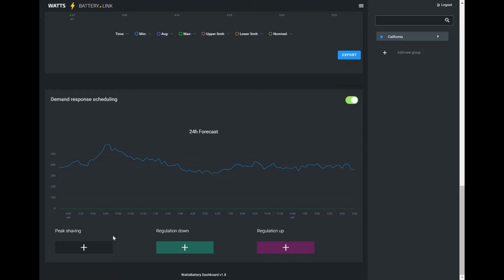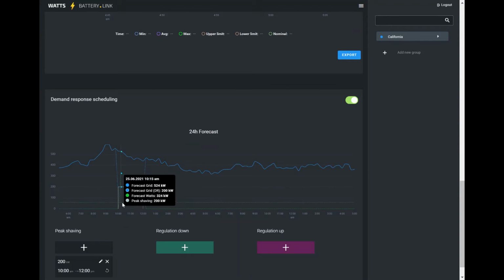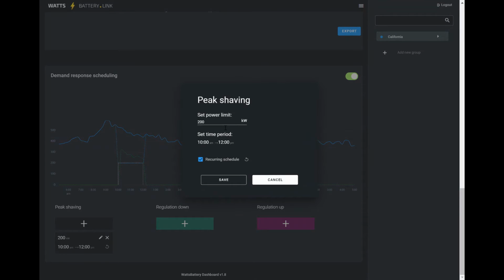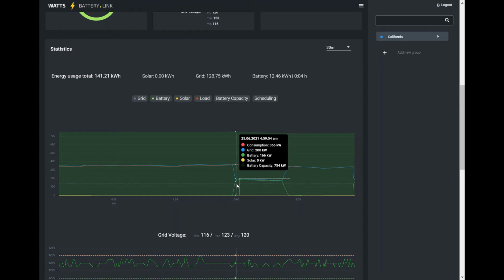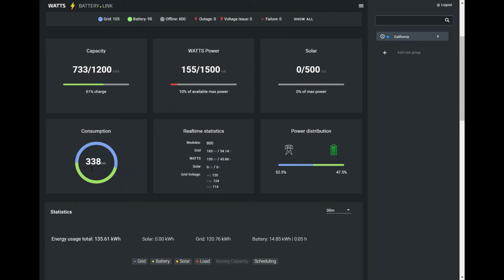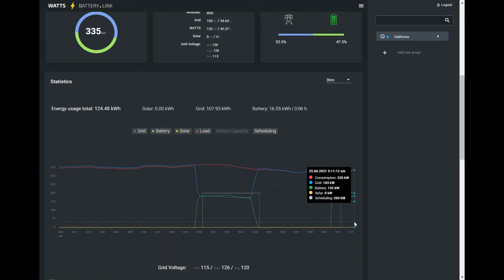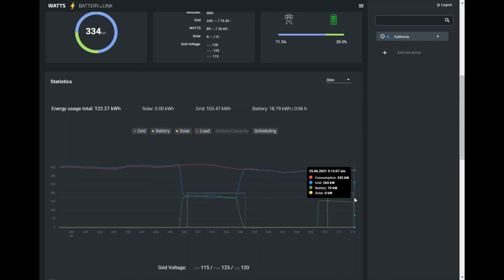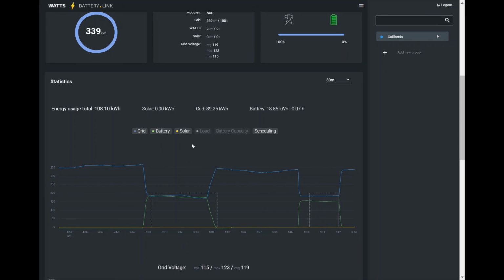Watts Battery Link PeakShaving Video